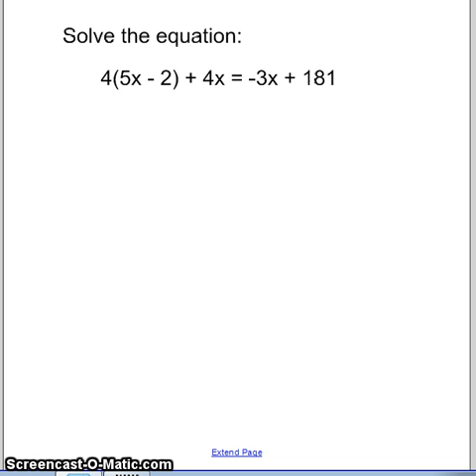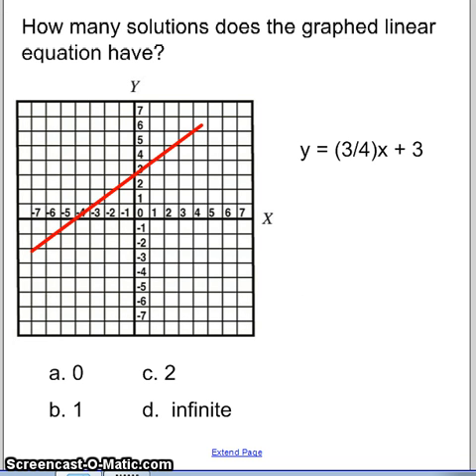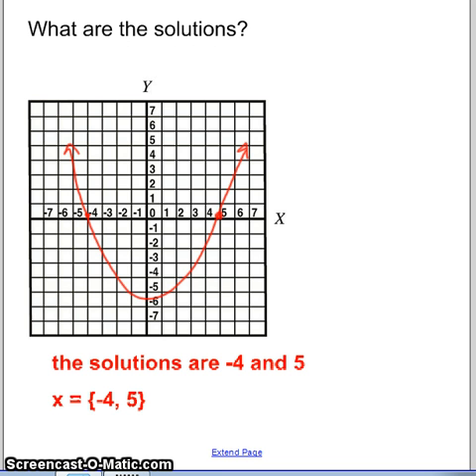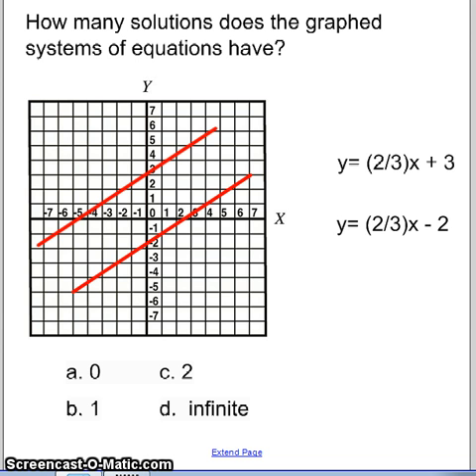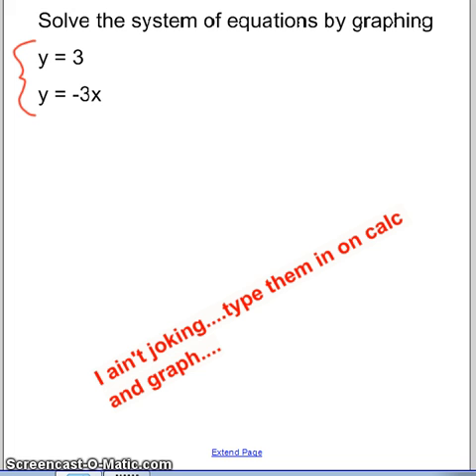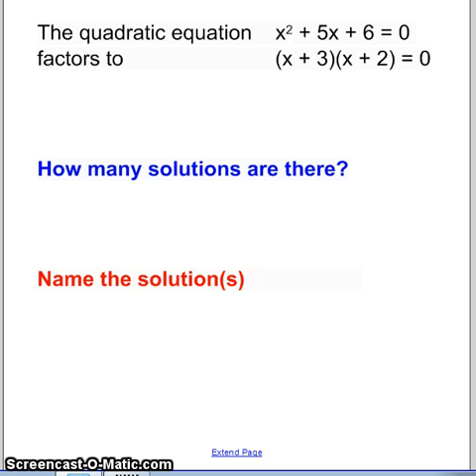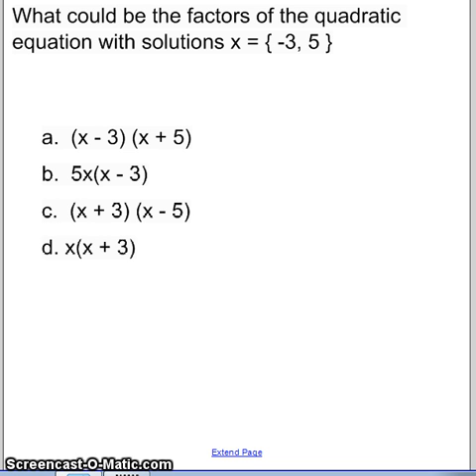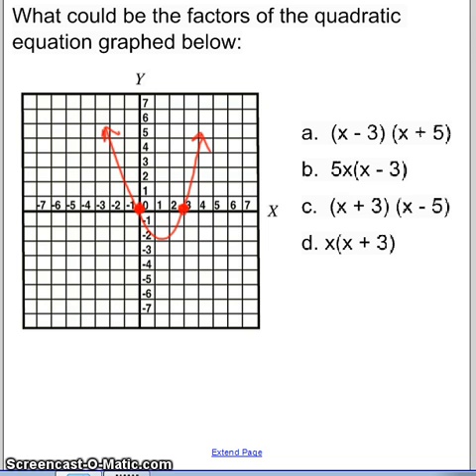ALG 1 SOL REVIEW SOLVING LINEAR QUADRATIC EQUATIONS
Coach Latham reviews solving linear and quadratic equations for his students as a review for the Algebra 1 SOL Test.  Emphases on finding roots (zeros) of graphs to find solutions.